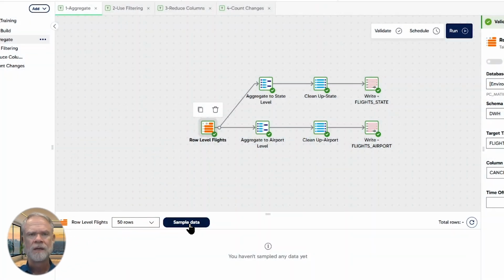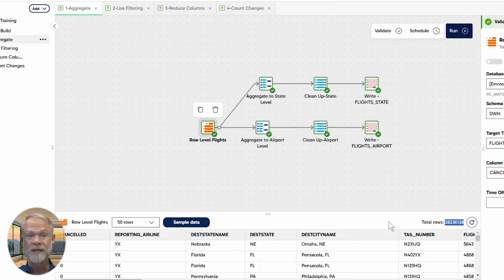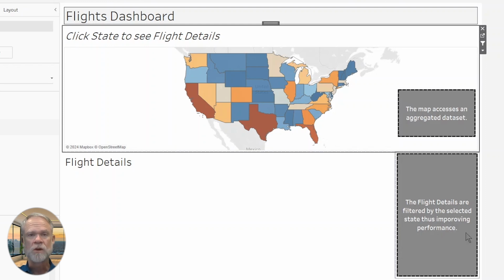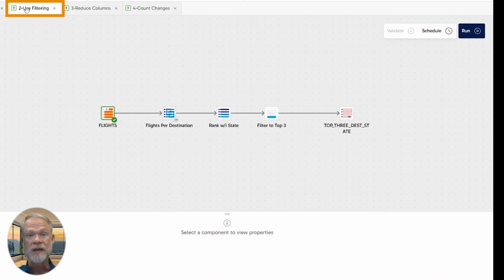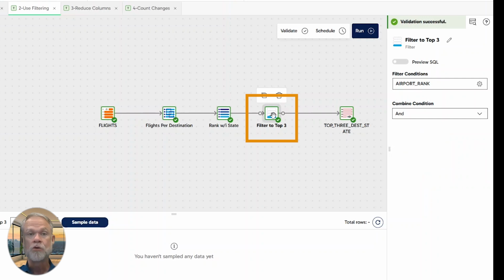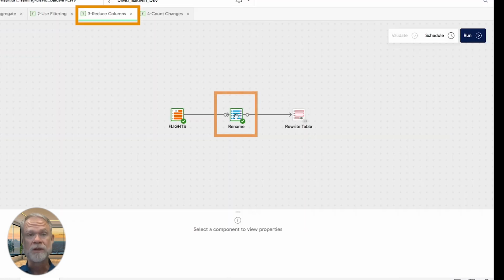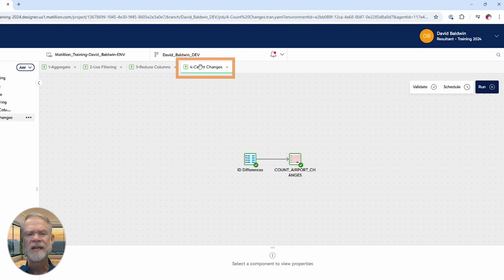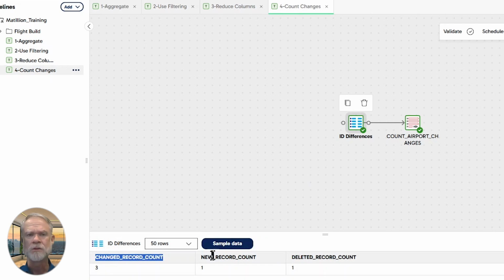Scalable Data Architecture with Matillion DPC - 1 of 3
🚀 Unlock Scalable Data Architecture with Matillion DPC!
In this video, we dive into 4 essential techniques for optimizing your data environment and empowering end users—whether they’re analysts or non-technical decision-makers. Learn how aggregation, filtering, column reduction, and change detection can transform complex datasets into actionable insights.

Using real-world U.S. domestic flight data (28M rows!), we demonstrate how these foundational techniques work seamlessly in Matillion DPC.

🔑 What You'll Learn:
✔ How to aggregate data for seamless storytelling
✔ Filtering to focus on top insights (e.g., busiest airports)
✔ Simplifying datasets for better user engagement
✔ Detecting changes with SQL for quick analysis

🎯 Why It Matters:
Foundational techniques like these are the "blocking and tackling" of data architecture, enabling you to create scalable, user-friendly platforms that drive better decisions.

Don’t miss the next installment in our series, where we’ll explore how cloud data warehouses (like Snowflake) can take scalability to the next level!